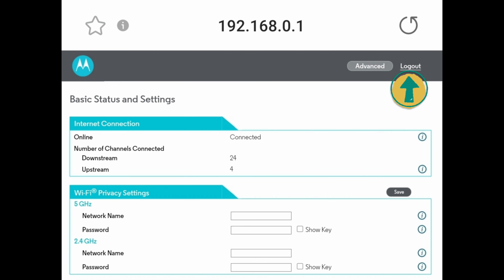How To Change Password Motorola Router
In this video I show you how to change the Wifi username and password on the Motorola Modem Router Phone Line combination. The model I demonstrate this on is the Motorola MT7711. I show you step by step how to change the factory default network name and network password. You will need to log into the configuration manager to change the network name and password. To do this you will need the IP address and username and password , they should be listed on a label on the bottom of the modem router phone line combination. If you changed the username and password to log in to the configuration manager and have forgot them, you may need to do a factory reset to reset the username and password back to the factory defaults. I show how to do this in another video, and I will link that video in a playlist at the end of this video.

Motorola MT7711 Modem Router With 2 Phone Ports On Amazon